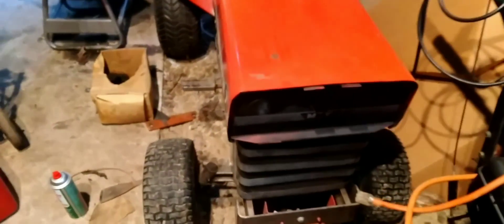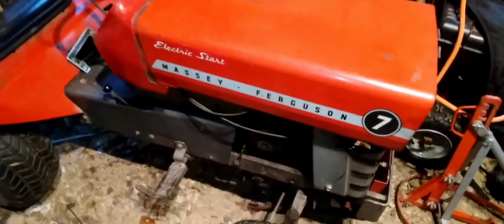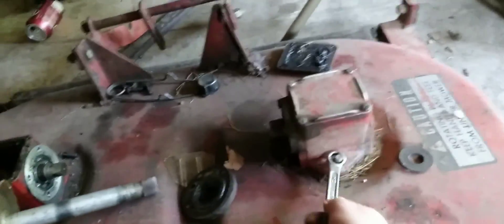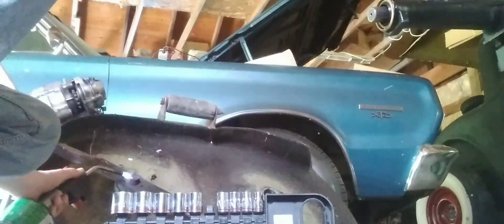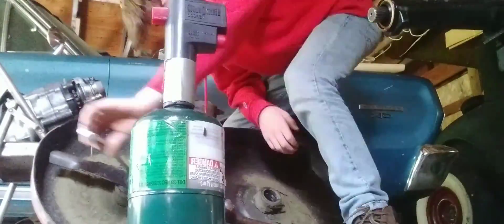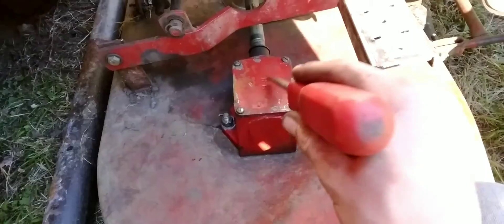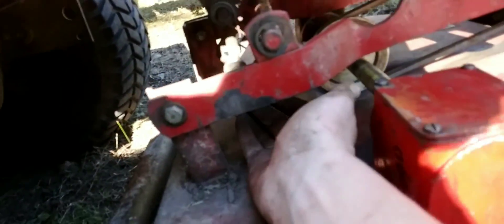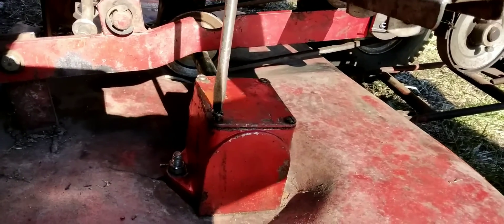First time cutting the grass in a year, BMX Pump Track, and Mini Bike adventures